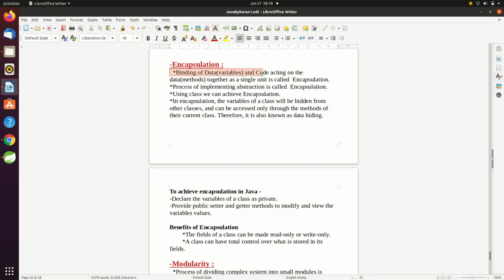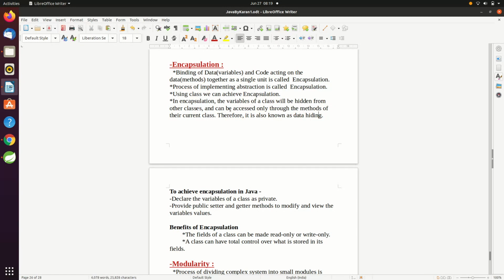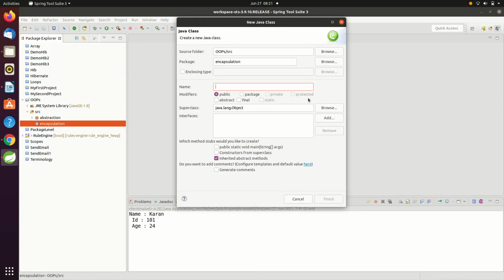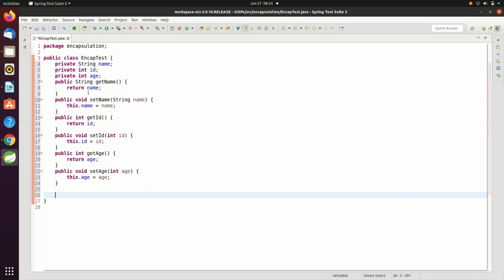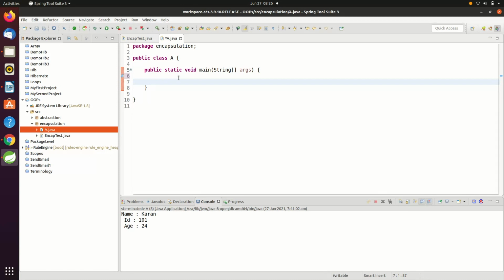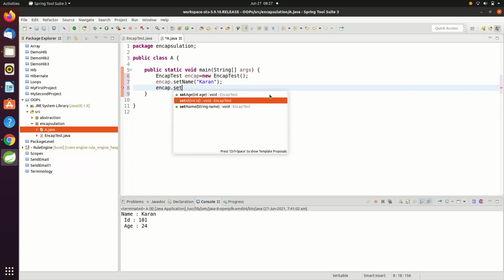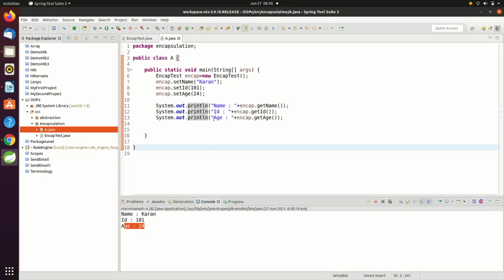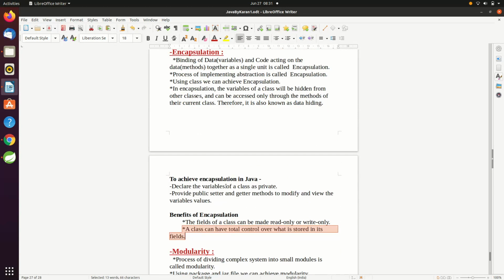26.OOPS-3: Encapsulation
Hello Everyone, I am Karan from Sangli, Maharashtra. Hope you are doing well..I am a Software Engineer working in a IT firm. In this video you will get information about Major pillar of OOPs in Java.
Encapsulation with an example you will get in this video.